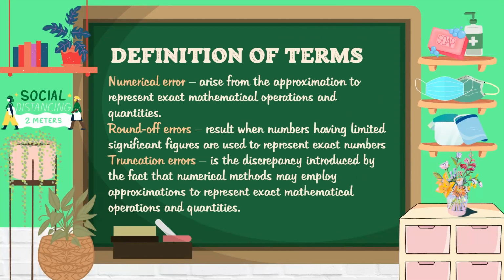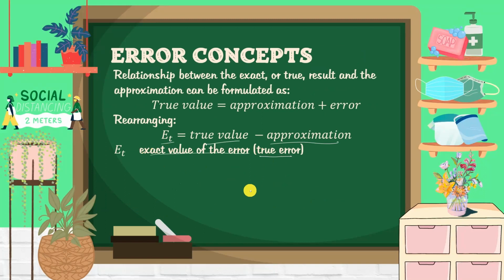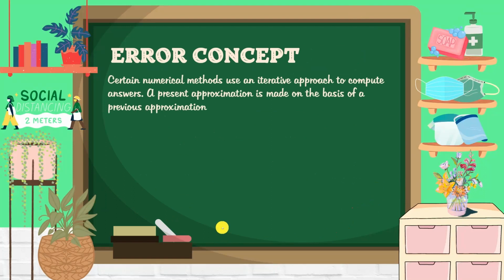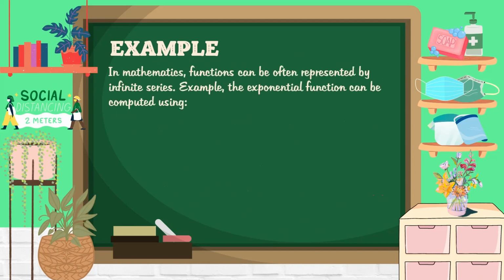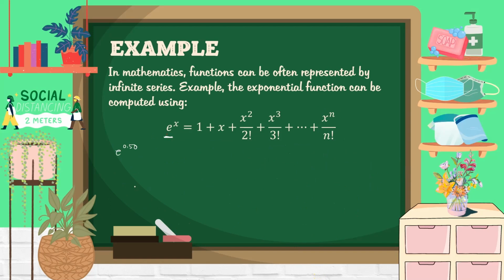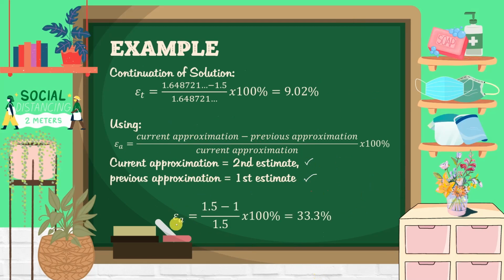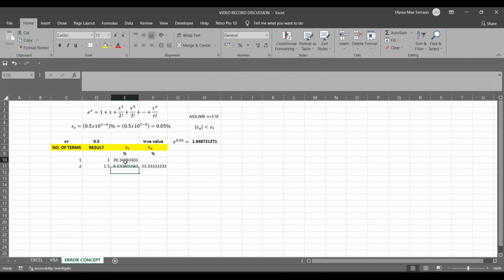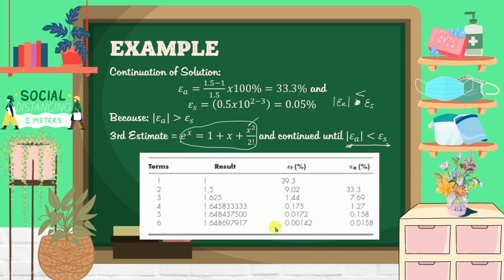ROUND-OFF ERROR AND APPROXIMATION (Part 1)